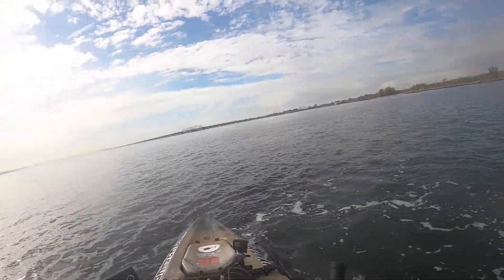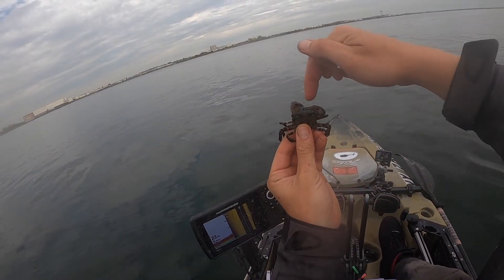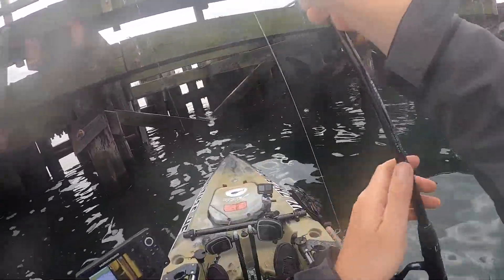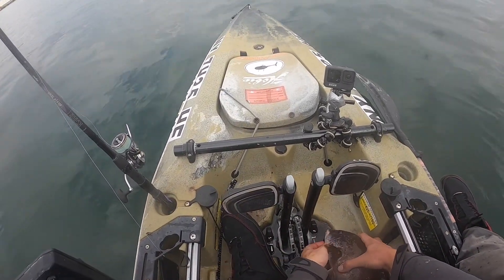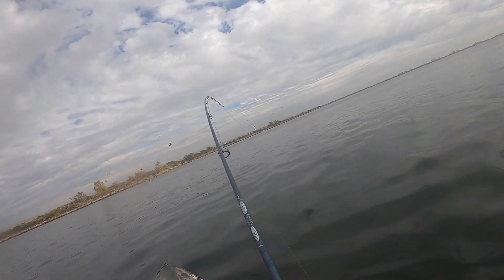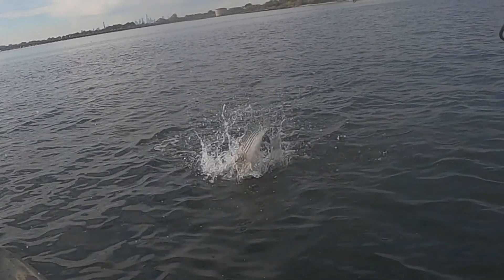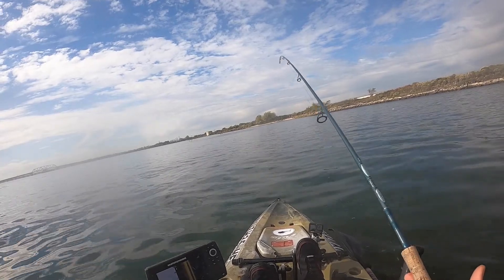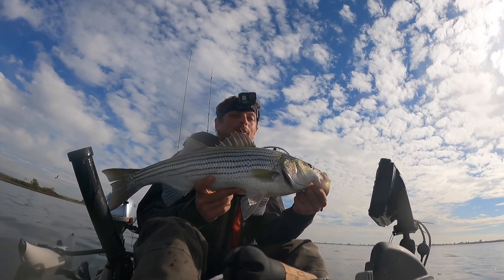Topwater Striper Action: Jamaica Bay, NY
On todays episode we are back in Jamaica Bay on the search for tog and stripers. The tog bite was slow but the schoolies stripers were on fire!